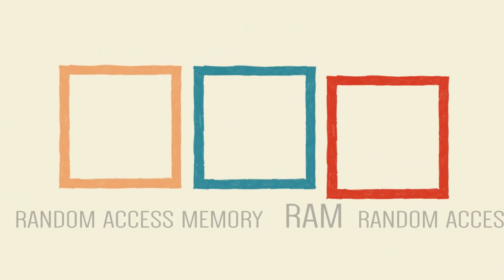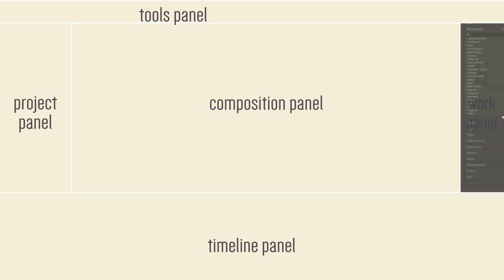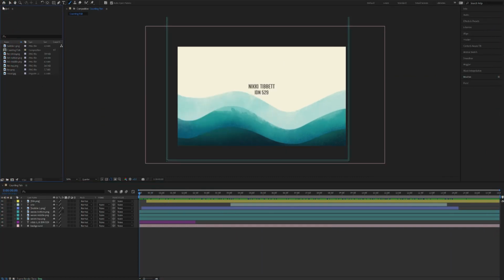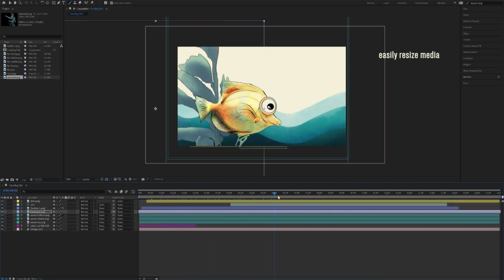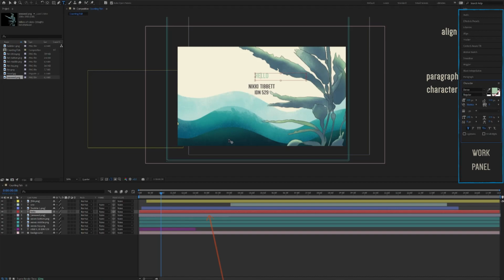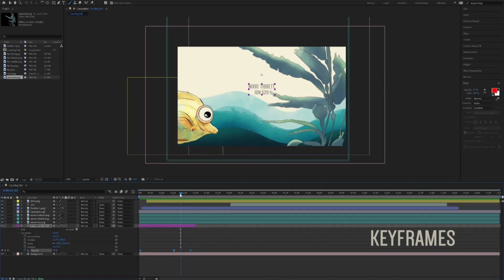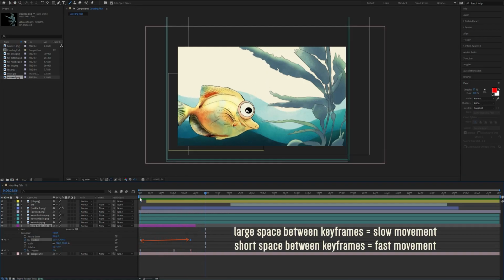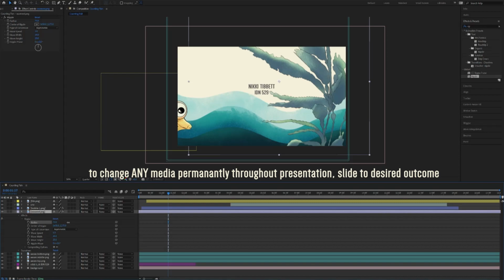After Effects- Fishy on Stage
This is my second attempt using the Adobe program, After Effects.  Ironically, the video is a short tutorial on how to get started in Adobe After Effects.

So I apologize for the video being a bit blurry, I am learning as I am teaching.

O:43 WHAT is AE?
3:14 WHERE are things located in AE ?
4:14 HOW does AE Function ?

This video was created for IDN-529: Education Media Design Lab, Masters in Instructional Design & Technology, Quinnipiac University.